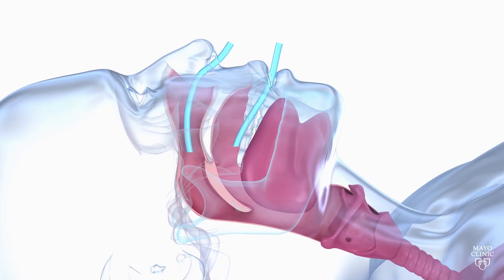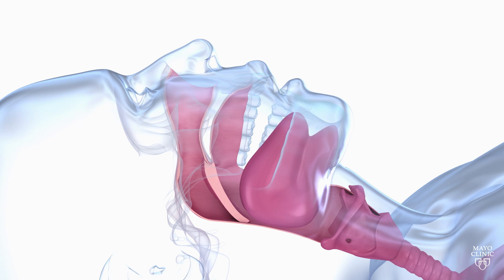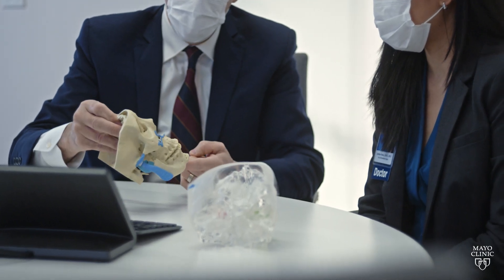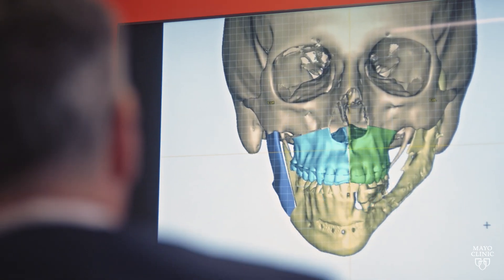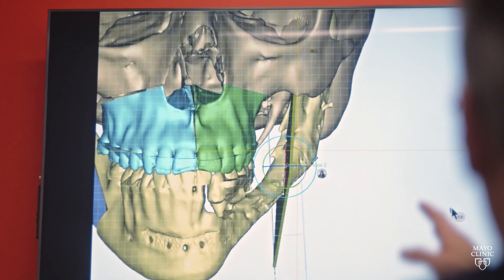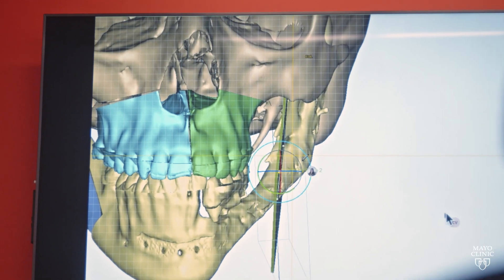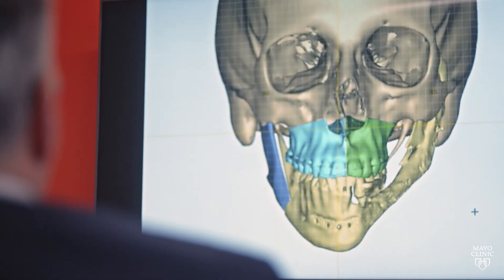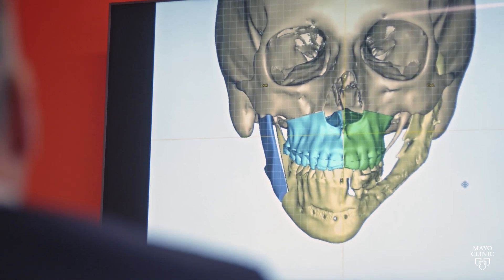Surgical Treatment for Obstructive Sleep Apnea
Obstructive sleep apnea is a common yet serious sleep disorder that can significantly affect a person’s physical and mental health. While non-surgical treatments are usually the first option for managing this condition, some cases require surgical intervention for the best results. Our team of multidisciplinary experts use 3D virtual surgical planning technology to provide personalized and precise surgery. Many patients experience significant improvements in sleep quality and overall health after jaw surgery, with reduced need for CPAP therapy.